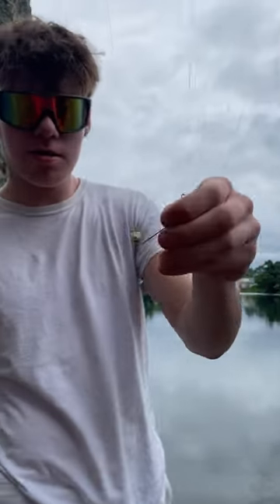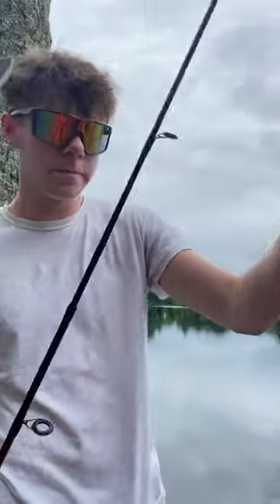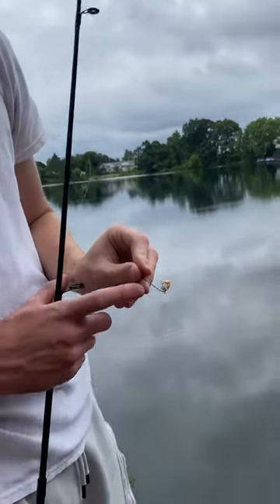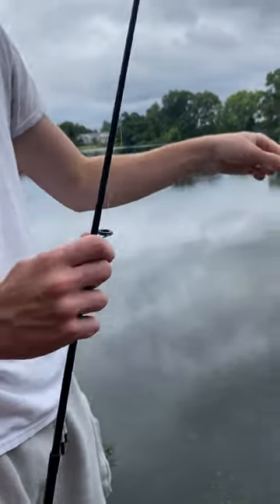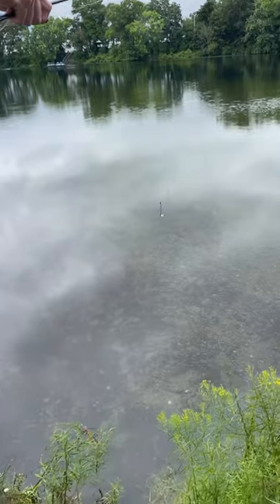How to catch a Sunfish